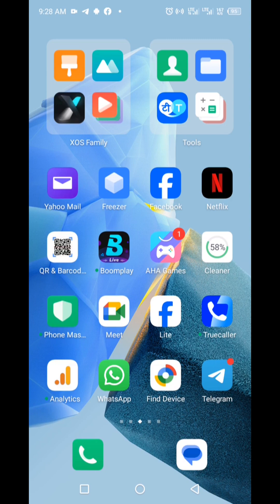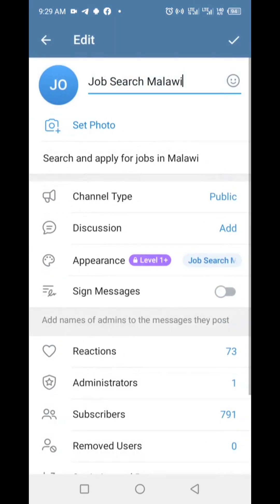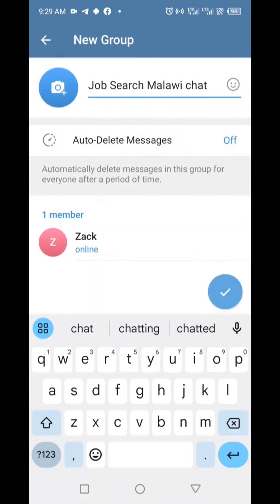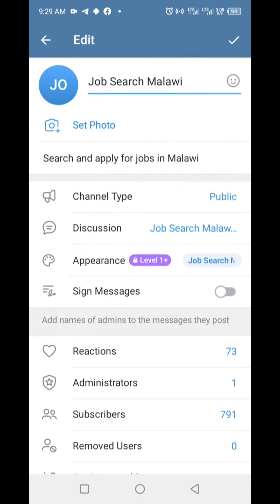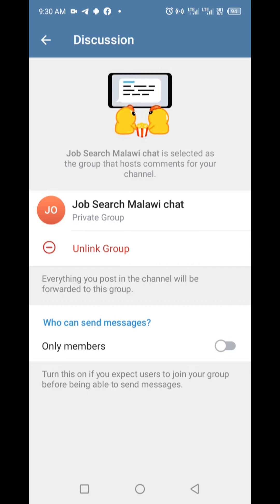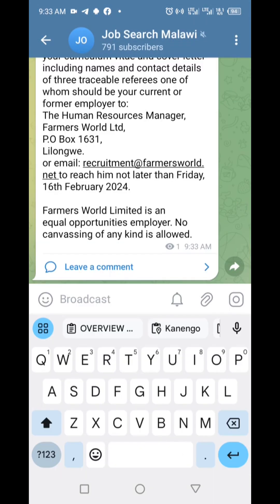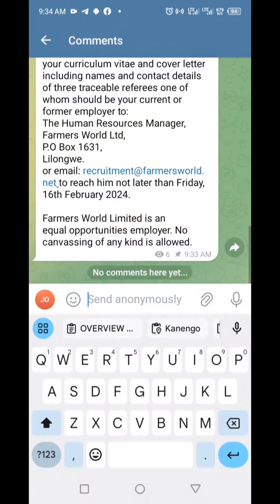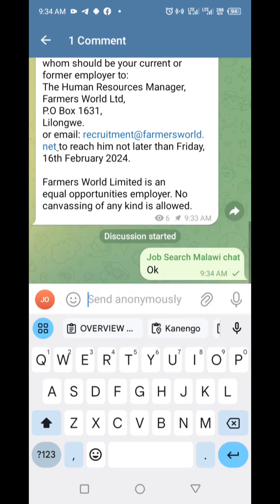How To Enable Comments on Telegram Channel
In this quick tutorial, I’ll show you step by step how to enable comments on your Telegram channel so members can reply and interact easily.

🔹 Learn how to link a discussion group
🔹 Enable the comment feature for your channel posts
🔹 Boost engagement with your audience

Whether you run a small community or a big public channel, enabling comments will help create better conversations and stronger connections.